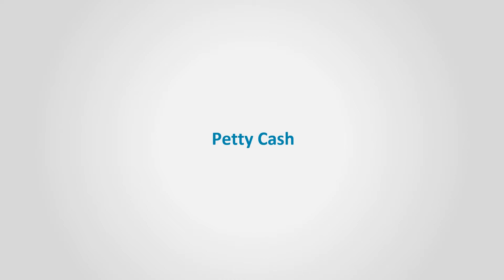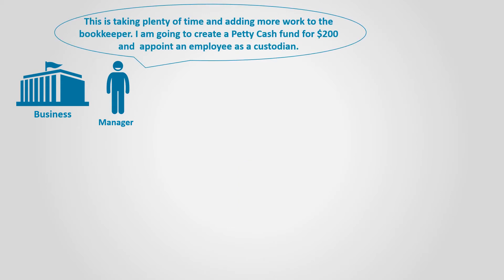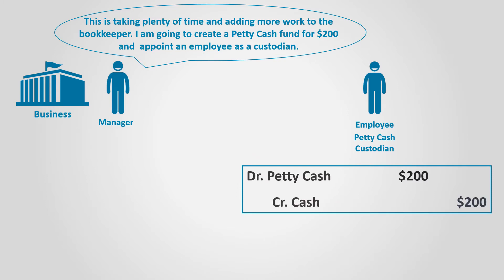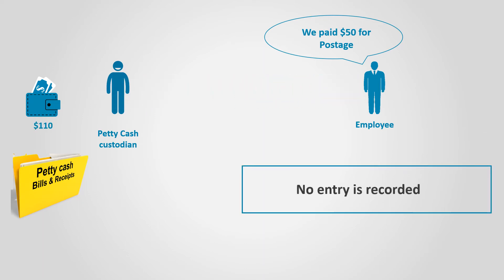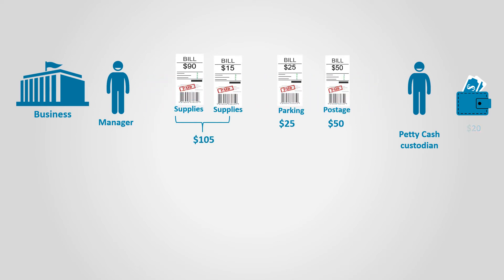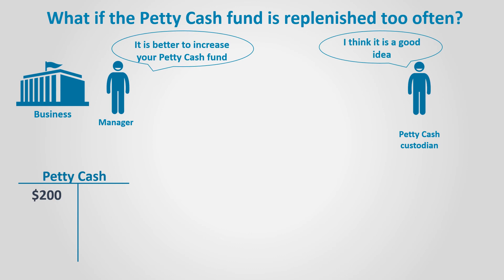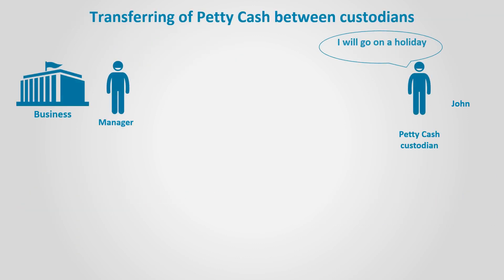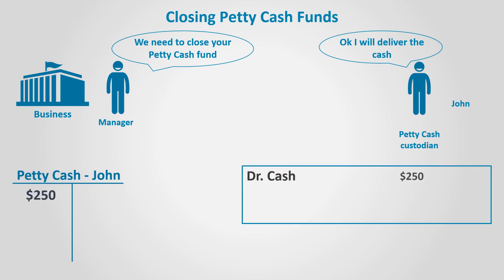Petty Cash (Financial Accounting)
This video illustrates the following:
 Why do we use petty cash?
 How do we account for petty cash transactions?